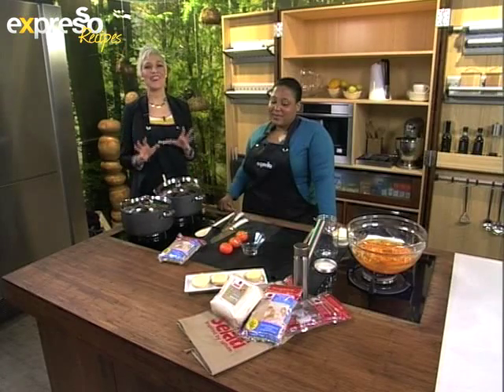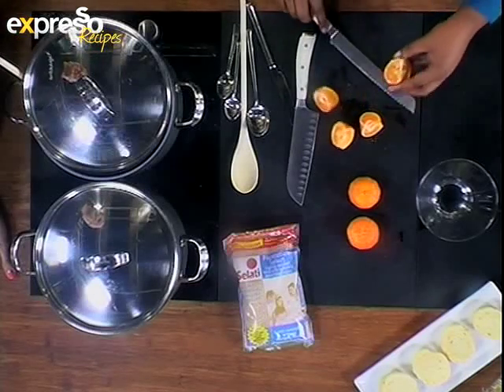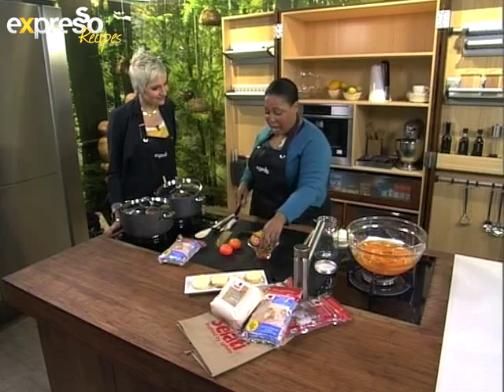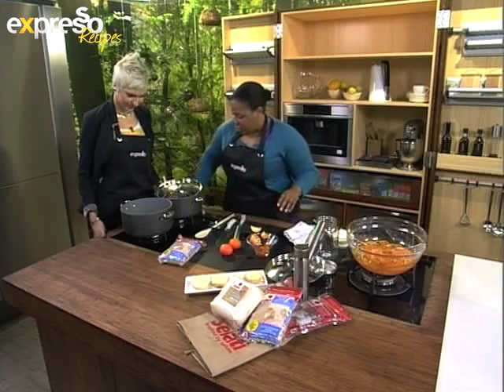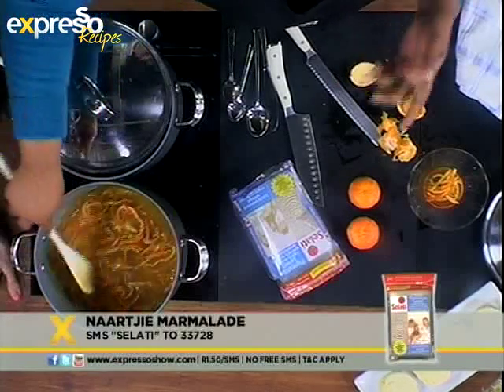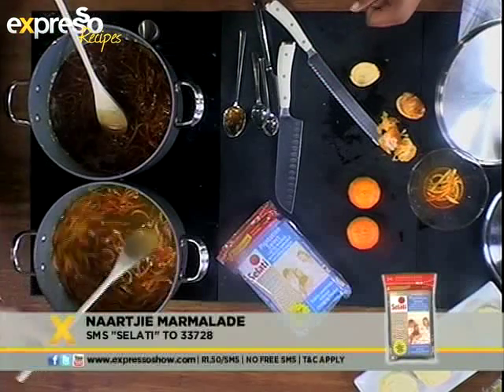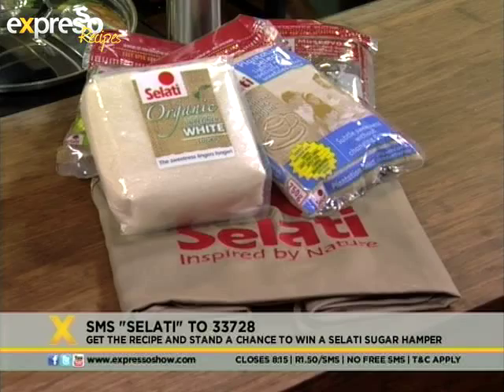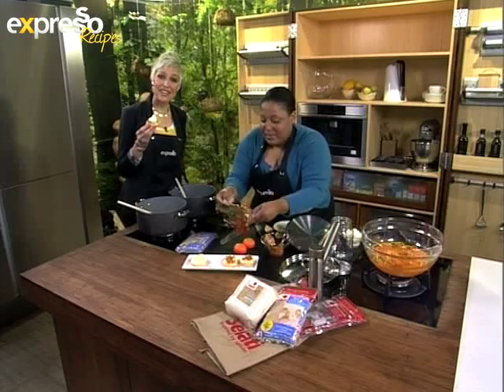Naartjie Marmalade (23.08.2012)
Naartjie Marmalade
Makes about 4 Litres

1,5kg unwaxed naartjies
2,5L water
2,9kg Selati Plantation Select sugar

1. Cut the naartjies into quarters then peel away the fruit flesh.
2. Cut the peel into thin strips then place into a large bowl.
3. Squeeze all of the juice from the flesh and add to the peel -- discard any pips.
4. Pour water over the peel and juice and leave to stand for 2 hours.
5. Place the peel and water into a large pot and boil for 30 -- 40 minutes until the peel is soft and almost transparent.
6. Reduce the heat; add all of the sugar and stir to dissolve -- do not boil the mixture until sugar has dissolved.
7. Increase the heat to medium and cook the mixture for about 45 minutes, skim off nay froth that may form on the top of the marmalade during cooking.
8. Test if the marmalade is ready by placing a saucer into the freezer, then pouring a spoonful of the marmalade on the cold saucer, run your finger through the middle of the marmalade and if it stays separate, then the marmalade is ready.
9. Sterilize glass jars and lids in boiling water then spoon the hot marmalade into the jars and seal with the lids, leave to cool.